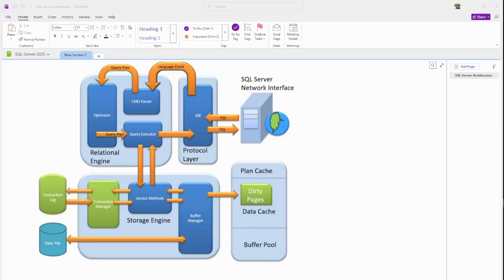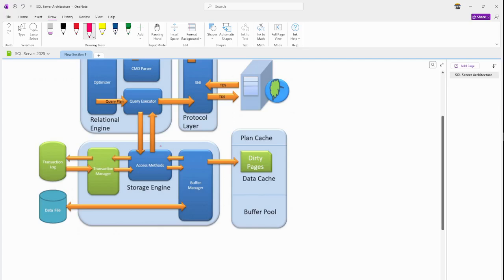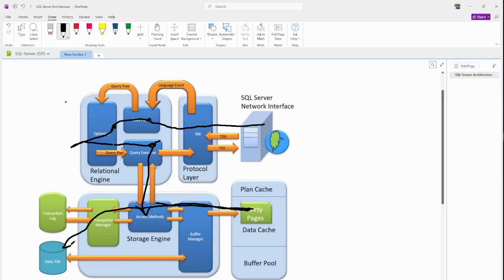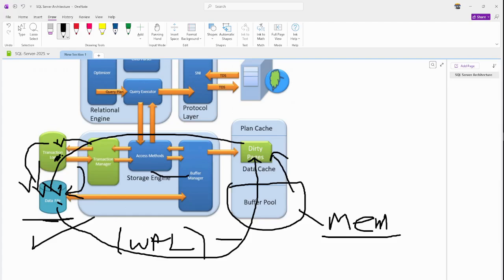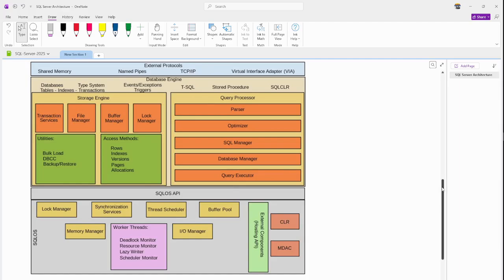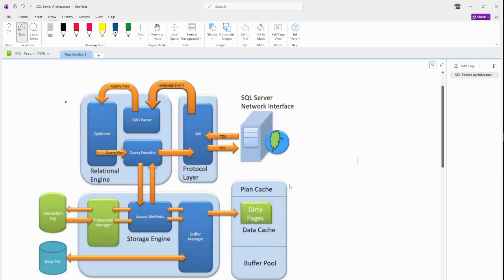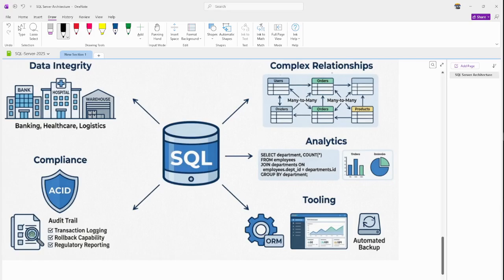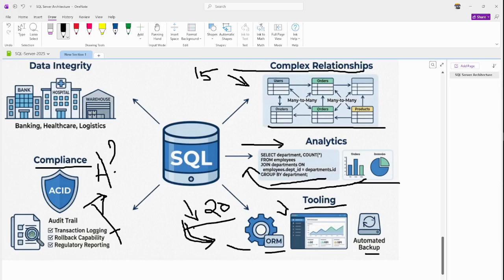SQL Server Architecture Explained: Protocol Layer, Relational Engine & Storage Engine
🚀 Understanding SQL Server Architecture is the foundation for becoming a skilled DBA or database developer. In this video, we break down the core components that make Microsoft SQL Server work—from the moment a client sends a query to when the results are returned.

🔍 What You'll Learn:
✅ Client-Server Architecture – How SQL Server communicates with clients [citation:1]
✅ Protocol Layer – Shared Memory, TCP/IP, Named Pipes & TDS (Tabular Data Stream) [citation:6]
✅ Relational Engine (Query Processor) – CMD Parser, Optimizer & Query Executor [citation:6]
✅ Storage Engine – Data storage, file types (.mdf, .ndf, .ldf), Buffer Manager & Transaction Manager [citation:1]
✅ SQLOS (SQL Operating System) – Memory management, scheduling & thread synchronization [citation:1]
✅ Query Lifecycle – From T-SQL to execution plan to data retrieval

📚 Who This Is For:
- Developers working with SQL Server
- Anyone preparing for SQL Server certification

💡 Key Takeaway: SQL Server architecture follows a three-component model: Protocol Layer ➡️ Relational Engine ➡️ Storage Engine [citation:6]. Understanding each layer helps you write better queries, troubleshoot performance issues, and design efficient databases.